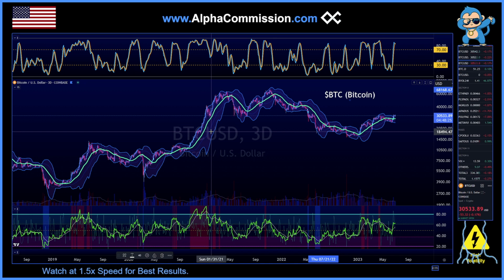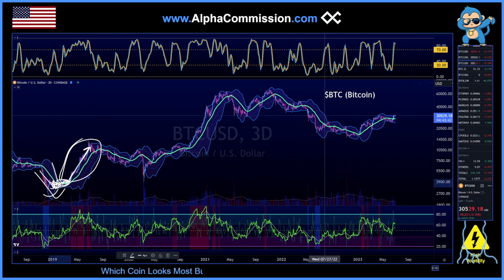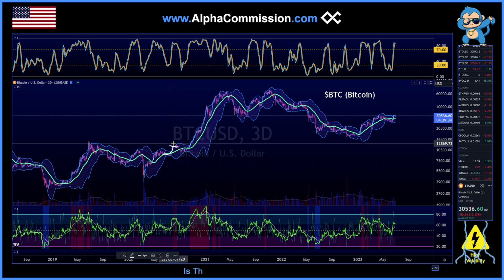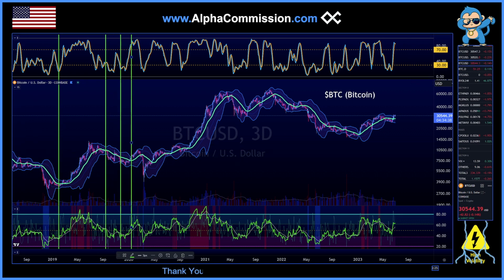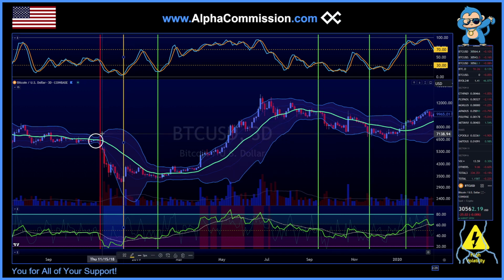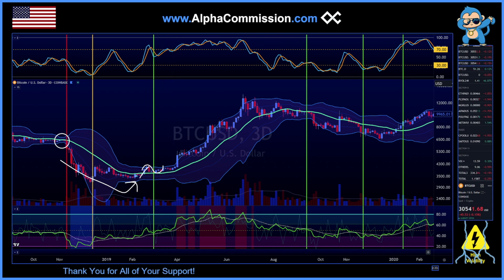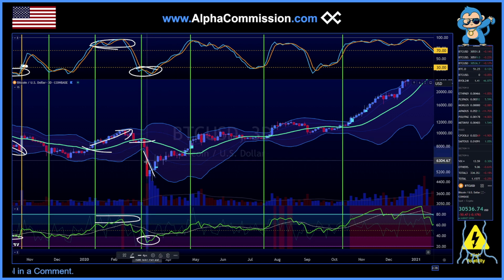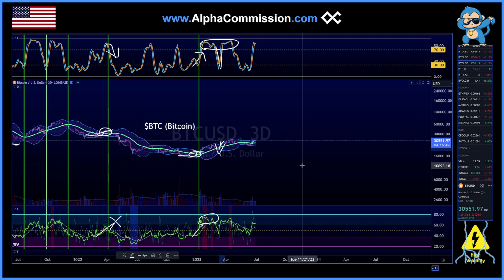The BEST Trading-Tutorial: How to Use BOLLINGER BANDS (Easy-Mode Strategy) - for Beginners-Advanced!